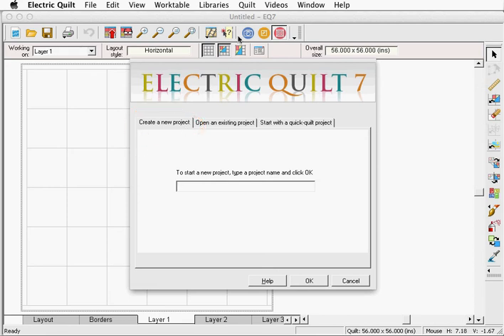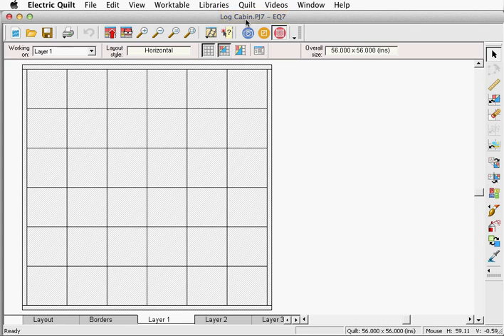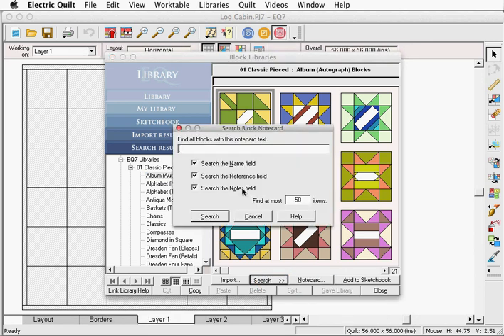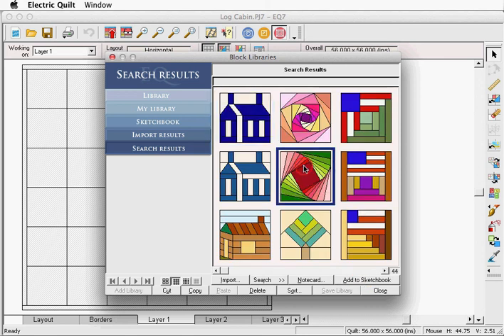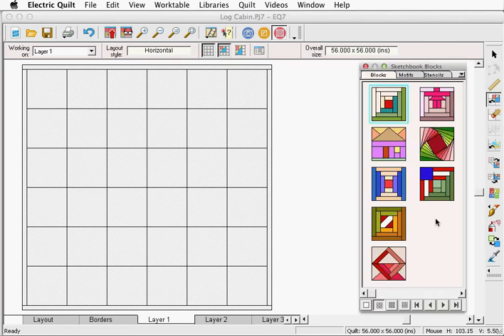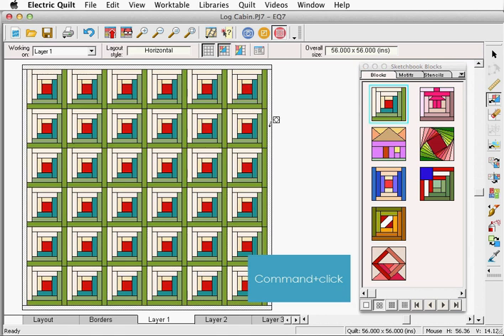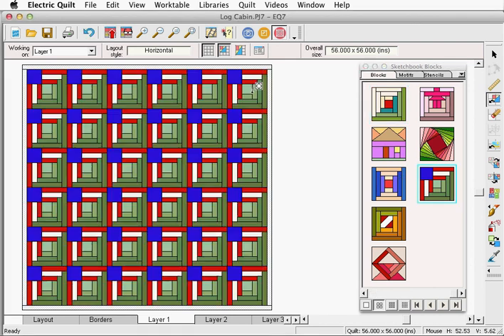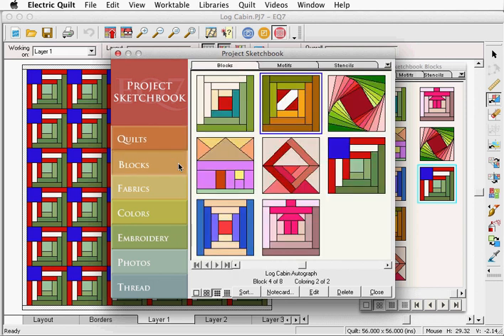05 Naming a Project Before Designing - EQ7 Help